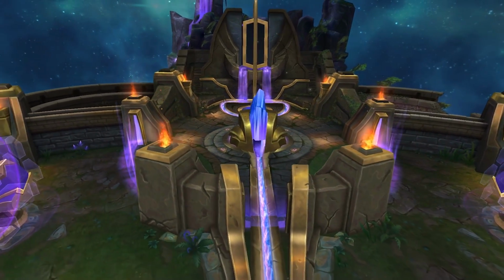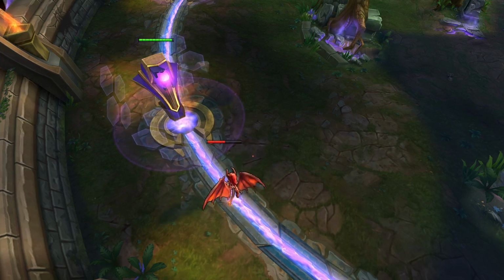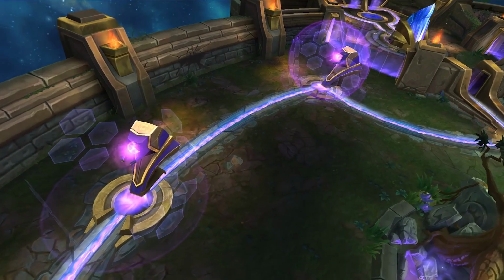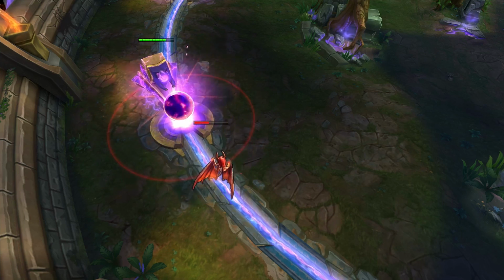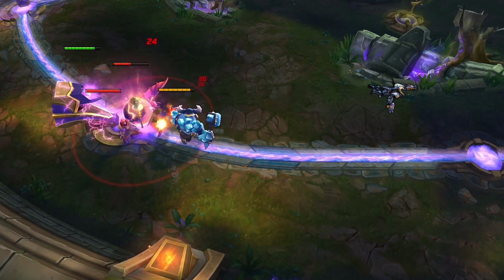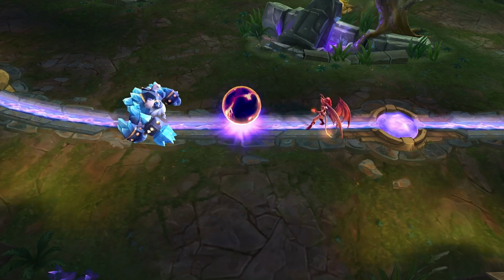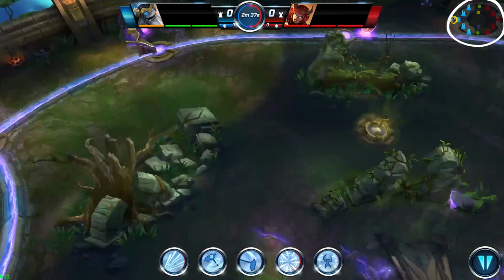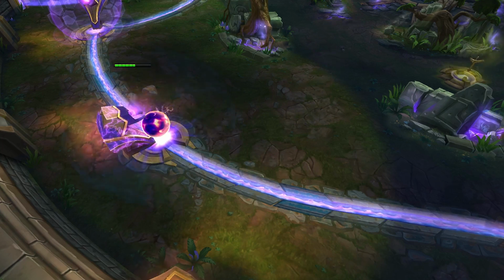Champions 101: Grand Overview -- Learn to play in 5 minutes!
A beginner's guide to the mobile MOBA format. Introducing concepts such as towers, the orb, using the mini map, and destroying the power node. Everything you need to know to get started playing Call of Champions!